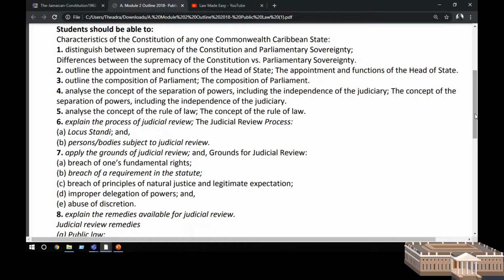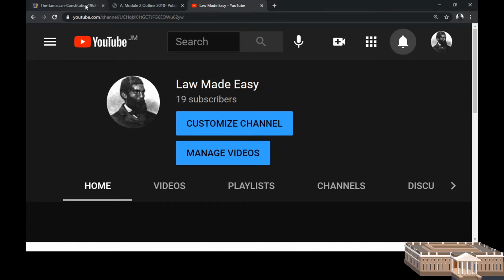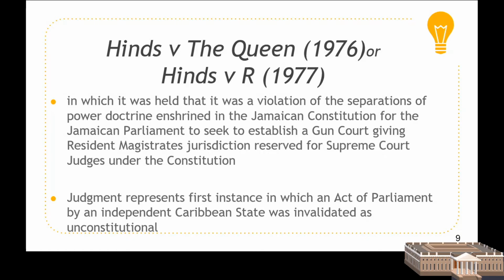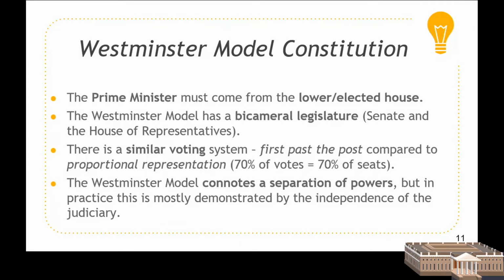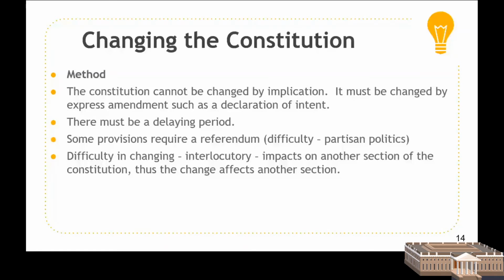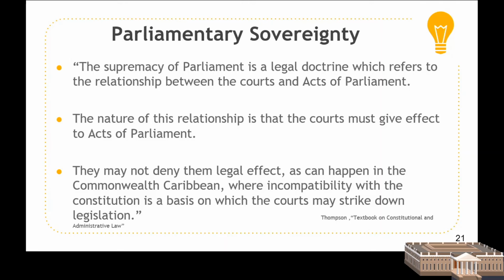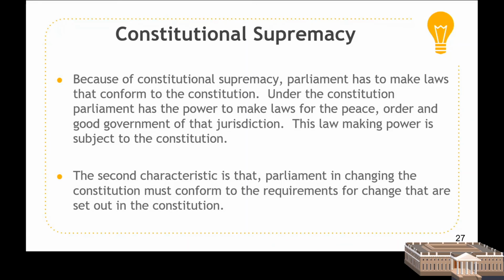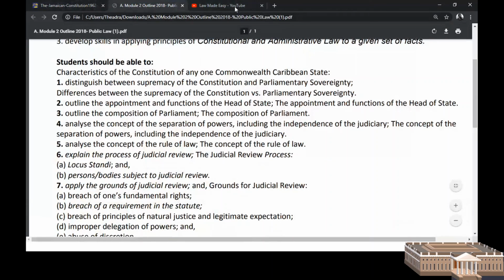Public Law: 1-Constitutional Supremacy vs Parliamentary Sovereignty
In this video we observe the differences between Constitutional Supremacy vs Parliamentary Sovereignty based on the Unit 1 CAPE Law Syllabus (Module 2.)